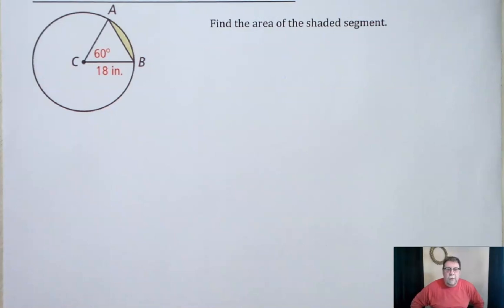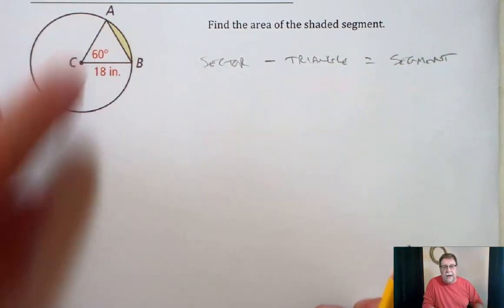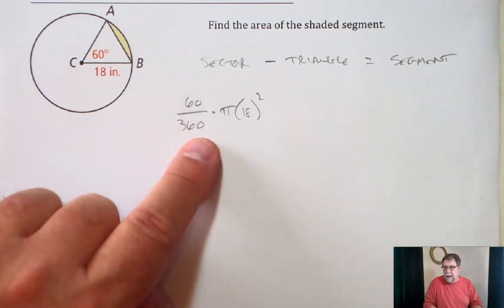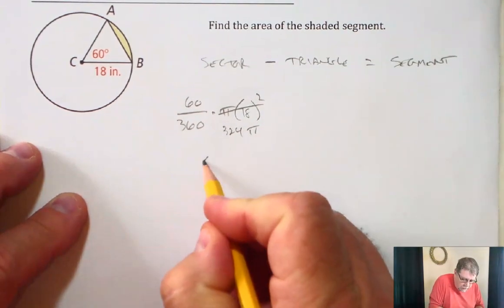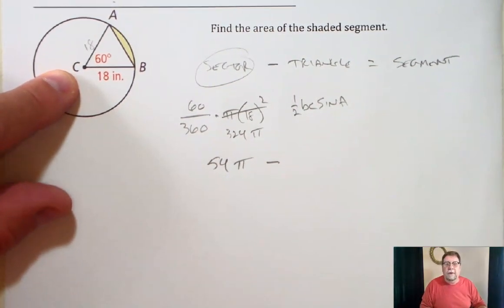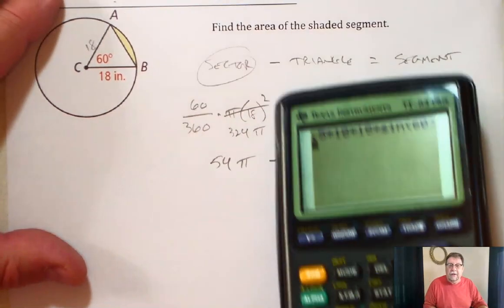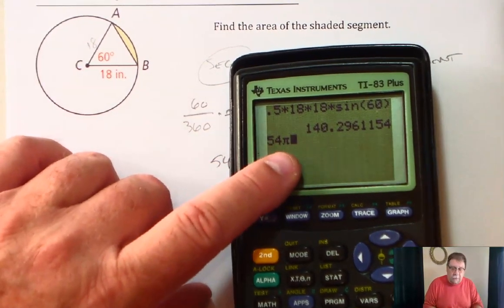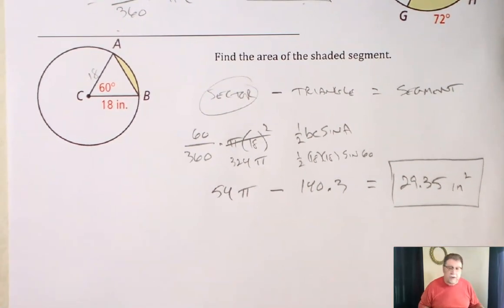K.2 - Ex. 2 - Segment Area